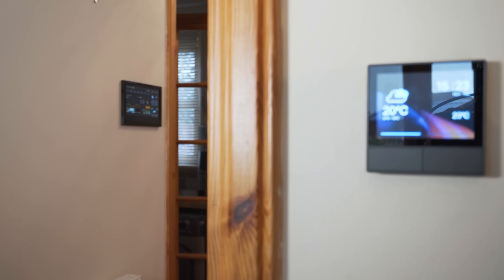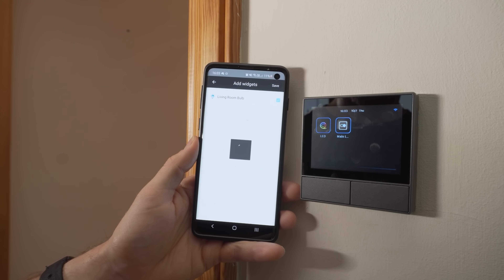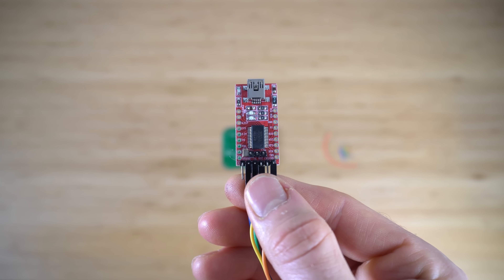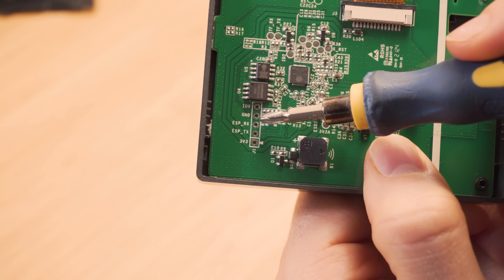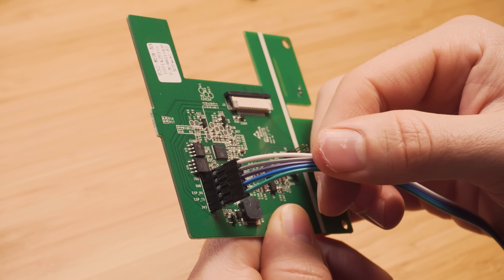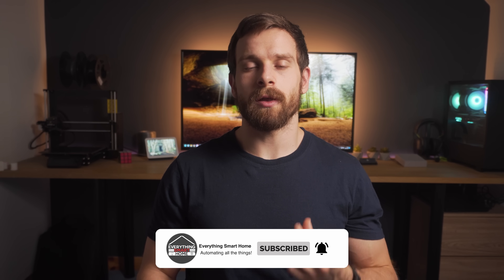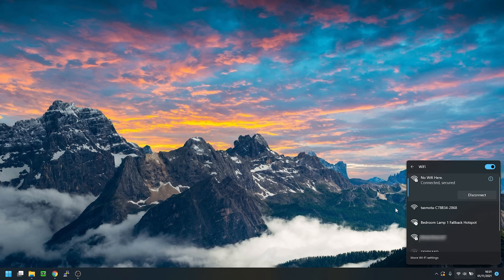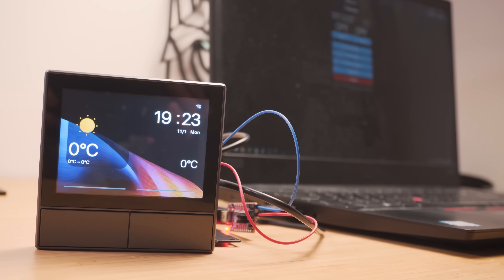Flashing the Sonoff NSPanel with Tasmota!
In this video we are taking you through how to flash the Sonoff NSPanel with Tasmota. The Sonoff NSPanel is a smart switch for controlling all of the devices in your smart home, but there are many reasons you may want to flash the firmware on it. Number 1 to give you local control, number 2 to integrate with Home Assistant and number 3 is for designing custom UI's for the NSPanel. Follow along as I show you how to flash custom firmware on the NSPanel to open up much more possibilities.

Parts:
USB to serial (get the red PCB one)

EVERYWHERE YOU CAN FIND ME:
Everything Smart Home Community Discord:

0:00 - Intro
0:51 - Why would you want to flash?
2:44 - Things you will need
3:43 - Disassembly and pinout
5:17 - Wiring
5:58 - Backing up the original firmware
7:54 - Flashing Tasmota
9:56 - Tasmota Configuration